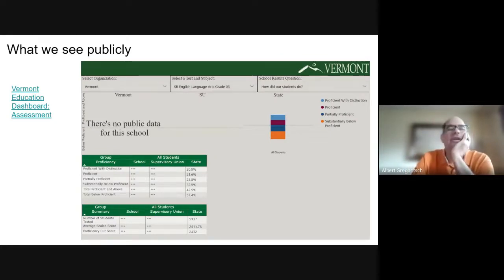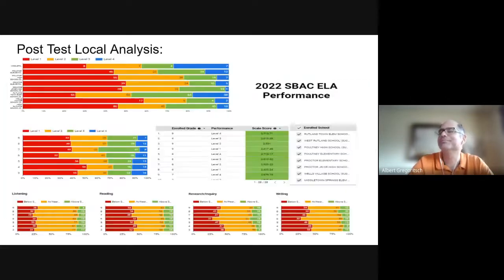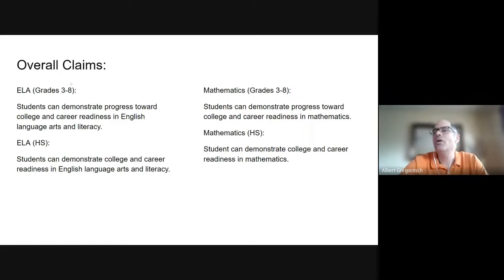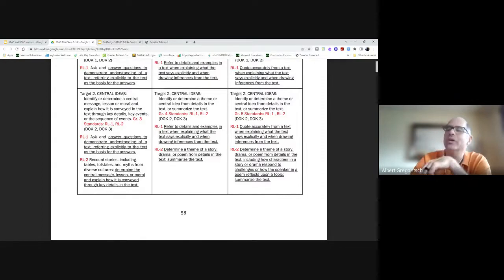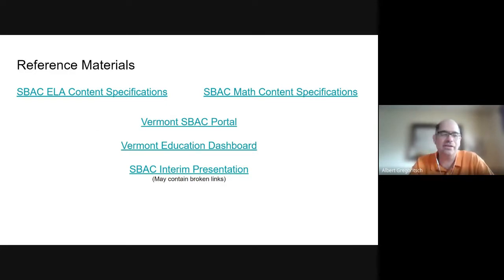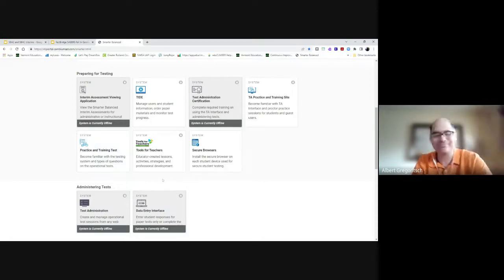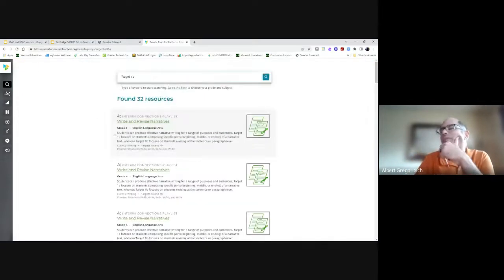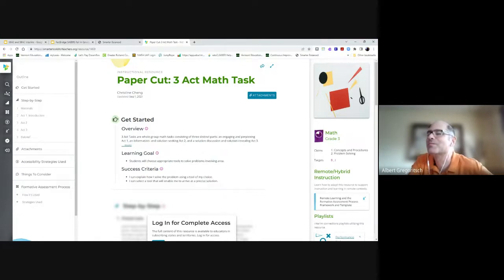SBAC: Grades 3-12